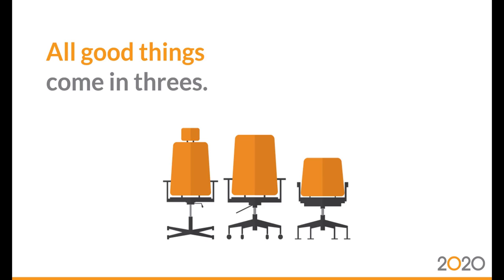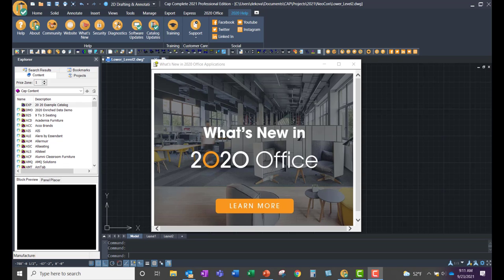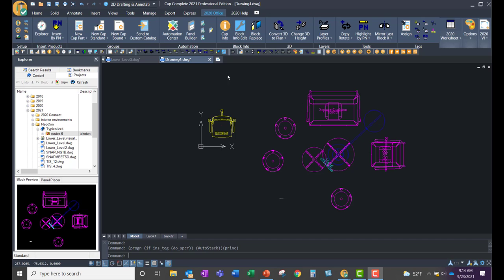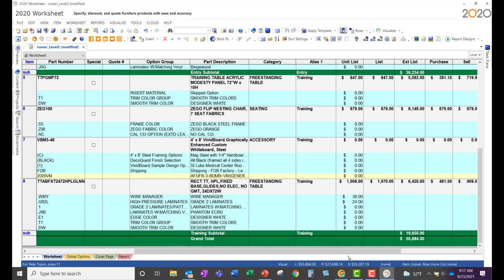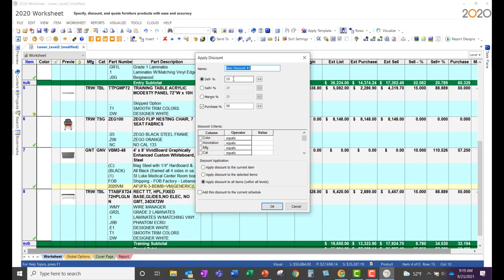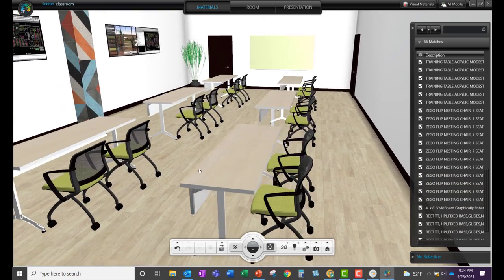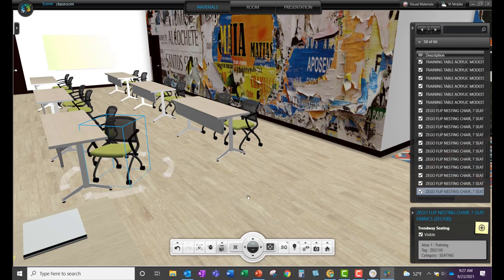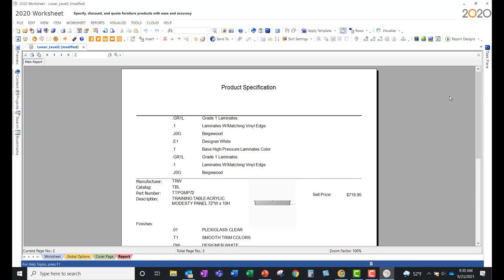2020 Office: The Complete Package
Learn how all our products work together to create one seamless workflow.

2020 software provides the tools you need to bring your spaces to life. Whether you're an interior designer, cabinet dealer, or cabinet manufacturer, we have applications to help you streamline your business.